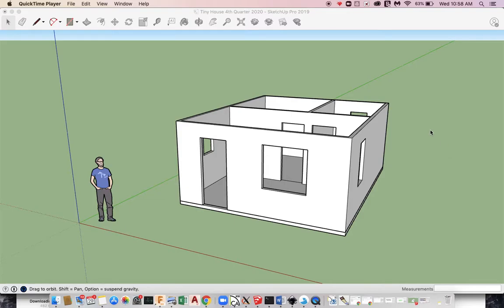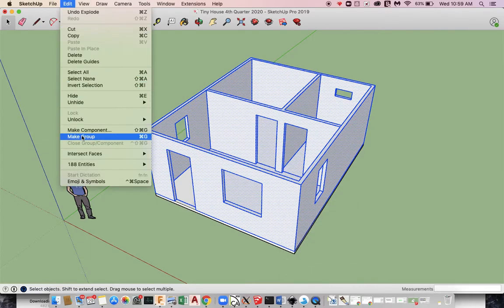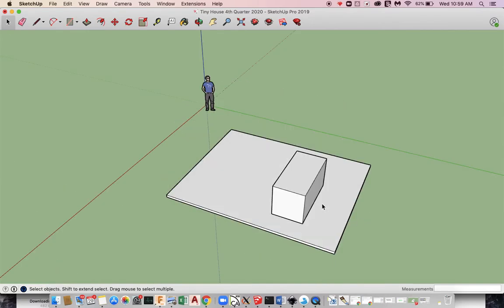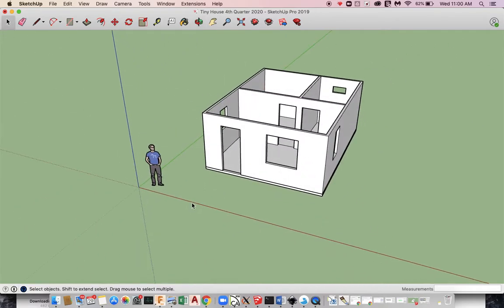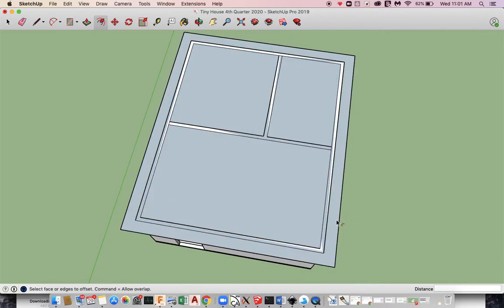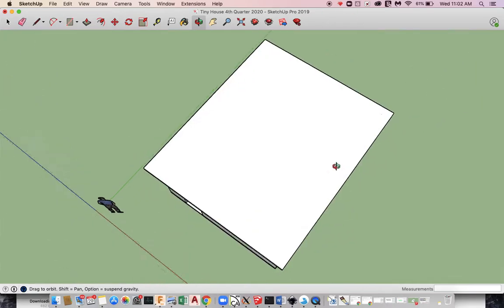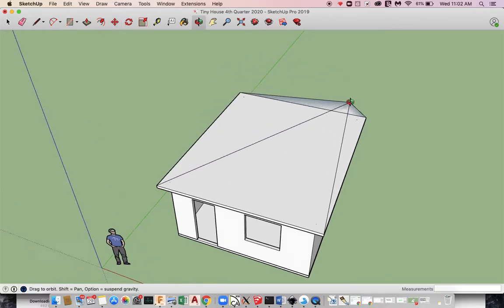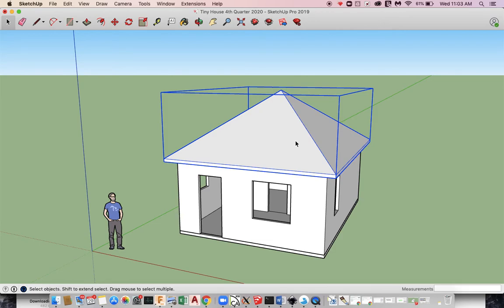SketchUp Tiny House: Hip Roof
Basic Steps:
1. Draw Rectangle on top of walls (outside corner to outside corner).
2. Offset 12" to the outside.
3. Push/Pull both rectangles up 4".
4. Delete the "interior" rectangle. (Don't skip this!)
5. Draw diagonal lines from corner to corner, both directions.
6. Move the center point of the diagonals upward (Press "m" for move and then the up arrow key).
7. Triple click to select all of the roof and Make Group (Command + g).